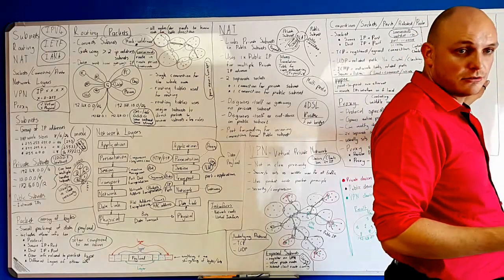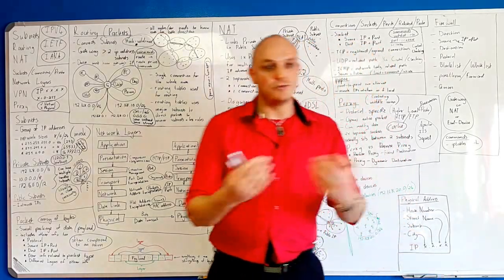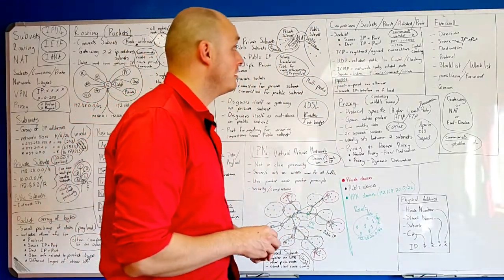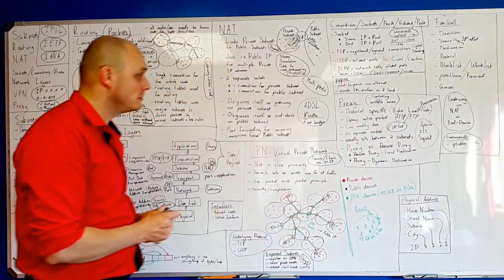Computer Networking Overview - 10/11 - Firewall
How firewalls work and what they do.

You can find a high quality photo of the whiteboard

I would love to grow to be a better teacher.